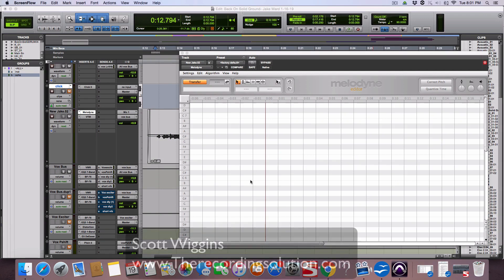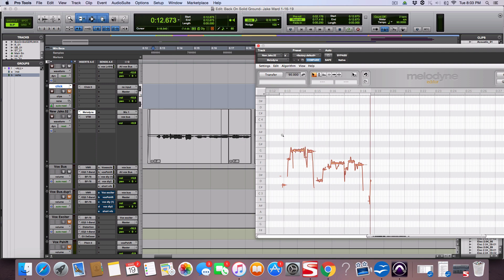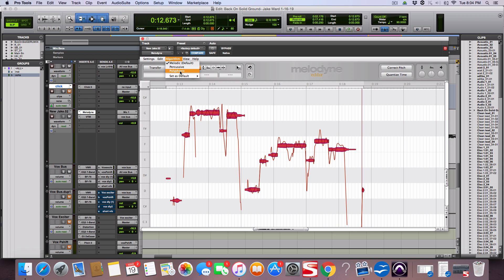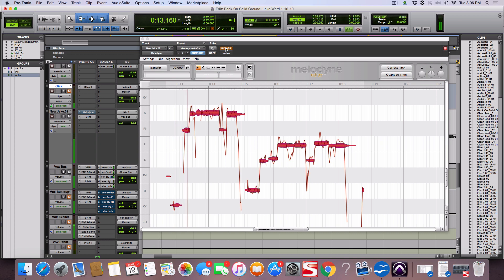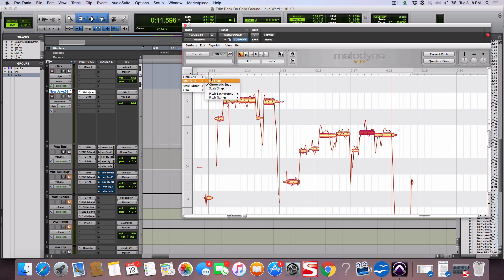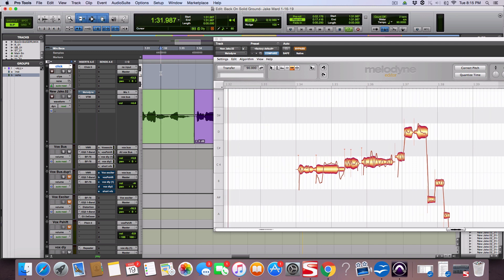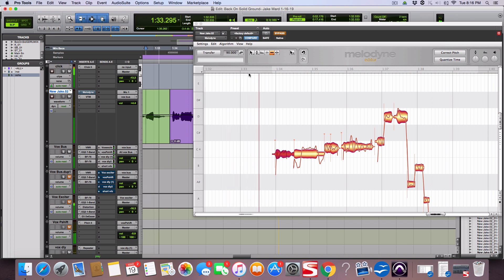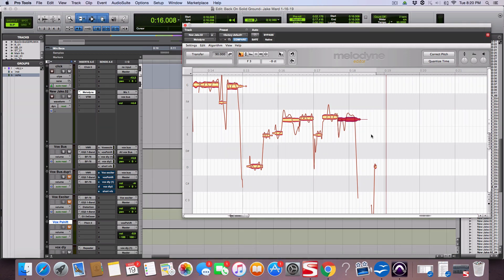Using Melodyne to fix small tuning and timing issues on vocals.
Melodyne is a powerful tool for tuning and editing vocals and all types of instruments.

In this quick "introduction" to Melodyne I show you a simple way to tune a vocal and edit some timing issues quickly.

This tool has a lot more functionality to it than what I cover in this video, but I wanted to give you a quick look into what it can do for your tracks.

It's an investment, but a tool I think most people will benefit from and pay for itself in the end.

Melodyne has a lot more in depth tutorials on their site about all the things you can achieve with this powerful editor.